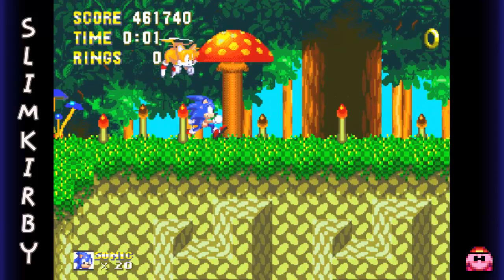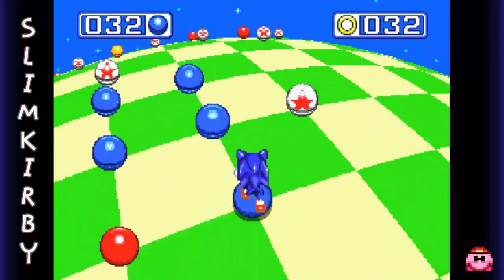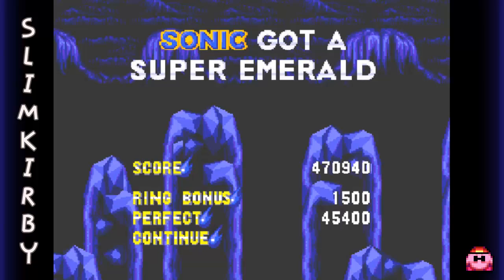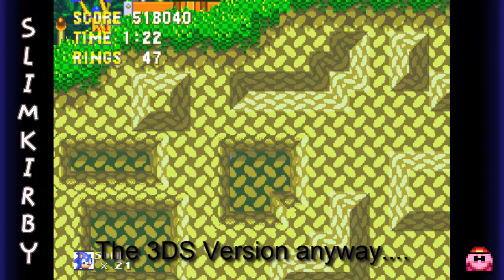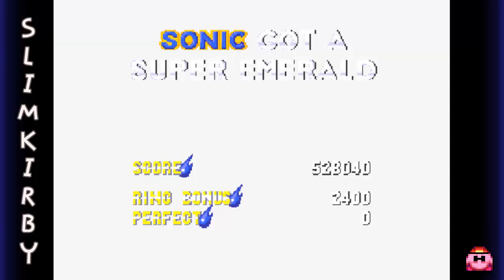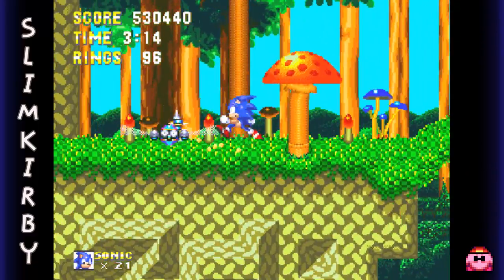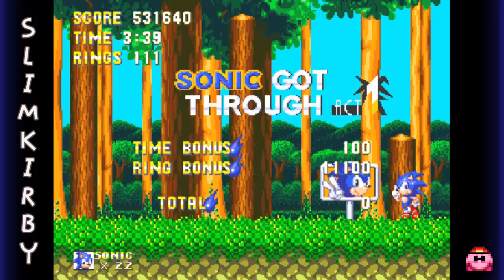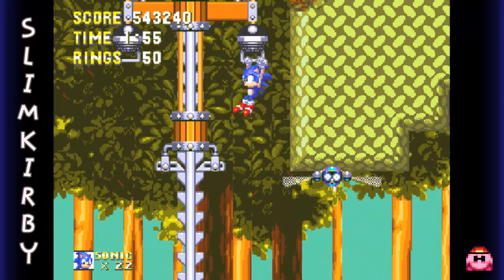Sonic the Hedgehog 3 & Knuckles - Mushroom Hill Zone (Sonic)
Today we start the Sonic & Knuckles portion of the game. We also start collecting the Super Emeralds which may grant us even greater power!